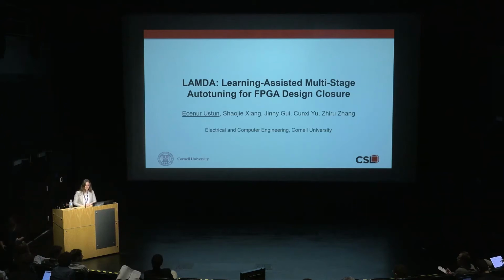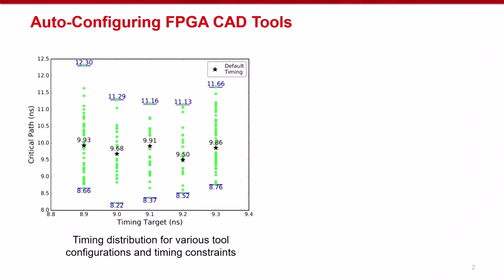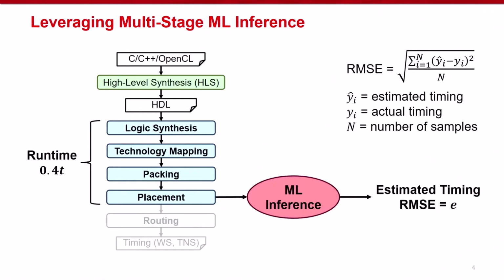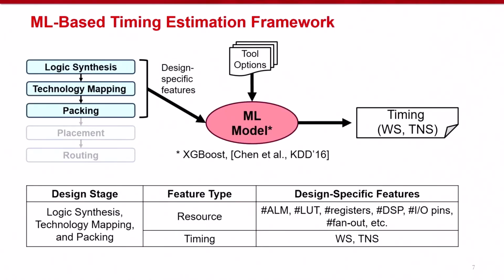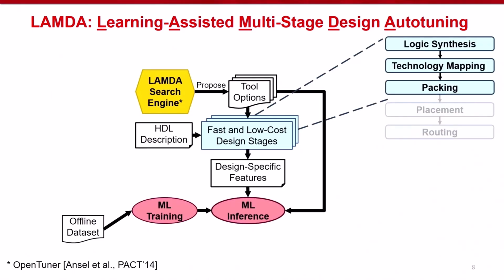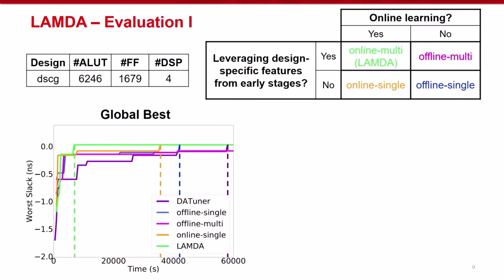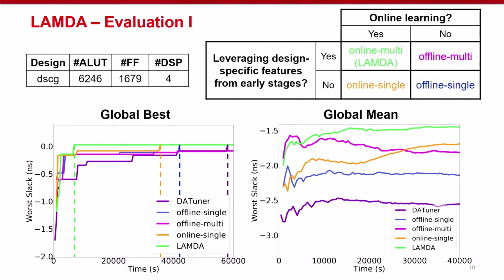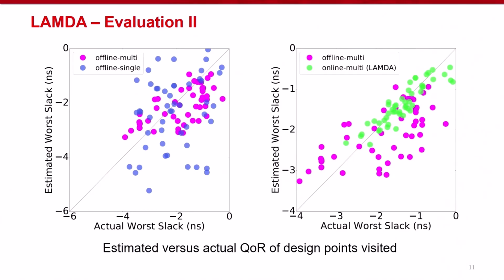[FCCM'19] LAMDA: Learning-Assisted Multi-Stage Autotuning for FPGA Design Closure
Presented by Ecenur Ustun at FCCM2019, San Diego, CA, United States.

Abstract:
A primary barrier to rapid hardware specialization with FPGAs stems from weak guarantees of existing CAD tools on achieving design closure. Current methodologies require extensive manual efforts to configure a large set of options across multiple stages of the toolflow, intended to achieve high quality-of-results. Due to the size and complexity of the design space spanned by these options, coupled with the time-consuming evaluation of each design point, exploration for reconfigurable computing has become remarkably challenging. To tackle this challenge, we present a learning-assisted autotuning framework called LAMDA, which accelerates FPGA design closure by utilizing design-specific features extracted from early stages of the design flow to guide the tuning process with significant runtime savings. LAMDA automatically configures logic synthesis, technology mapping, placement, and routing to achieve design closure efficiently. Compared with a state-of-the-art FPGA-targeted autotuning system, LAMDA realizes faster timing closure on various realistic benchmarks using Intel Quartus Pro.